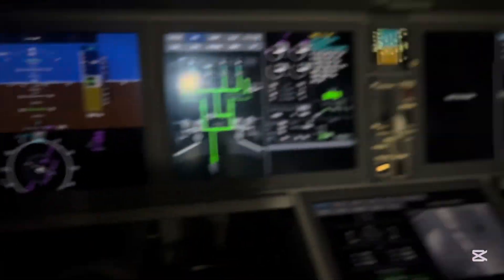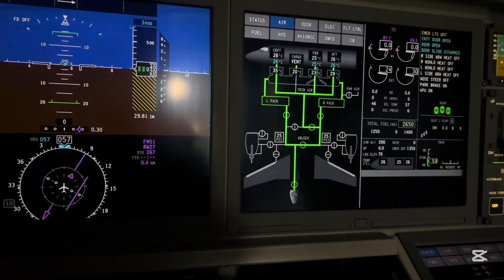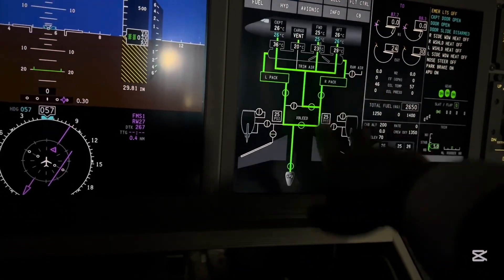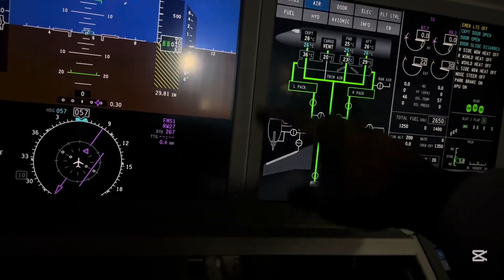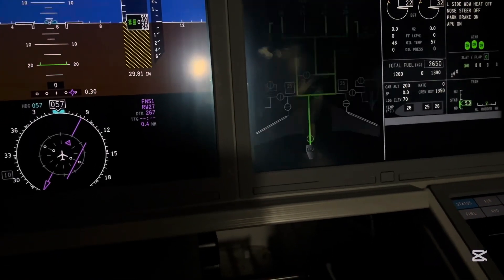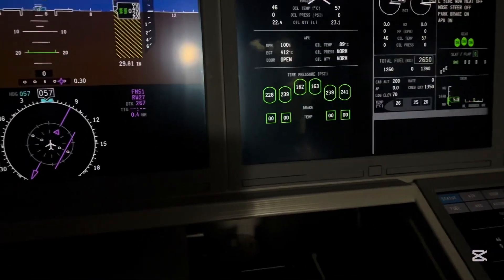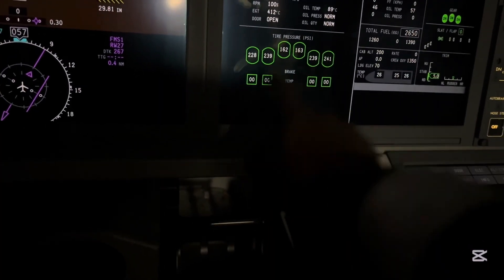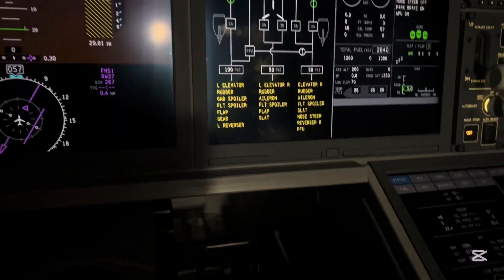A Day in My Life as an Aircraft Maintenance Engineer | AOG Call YUL to YFC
A Day in the Life of an Aircraft Maintenance Engineer – AOG Call! ✈️🔧

Ever wondered what it’s like to be an Aircraft Maintenance Engineer (AME)? In this video, I take you through a typical day on the job, from routine inspections to troubleshooting and performing critical maintenance tasks. But today wasn’t just any day—I got an AOG (Aircraft on Ground) call and had to head out for an urgent repair assignment!

AOG situations mean an aircraft is grounded until it’s fixed, and it’s our job to get it back in the air ASAP. Join me as I take you behind the scenes of real aircraft maintenance work, both in the hangar and on-site!